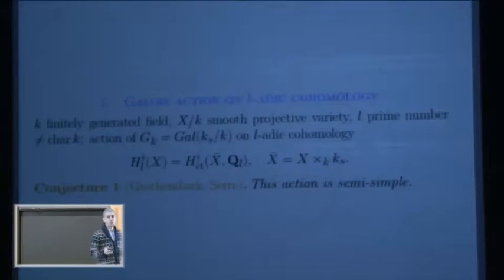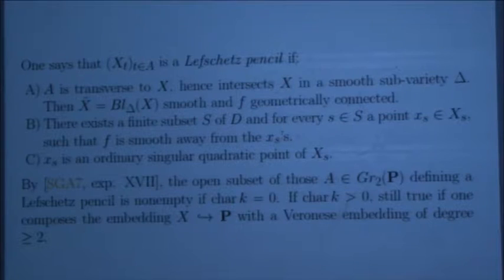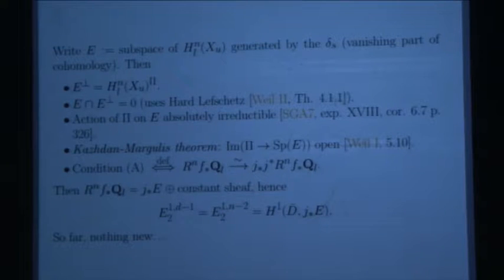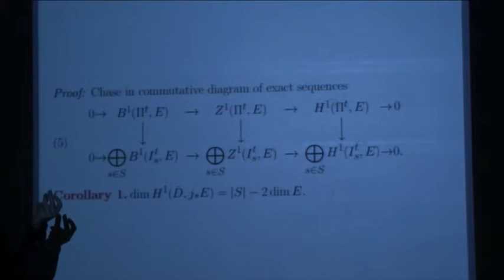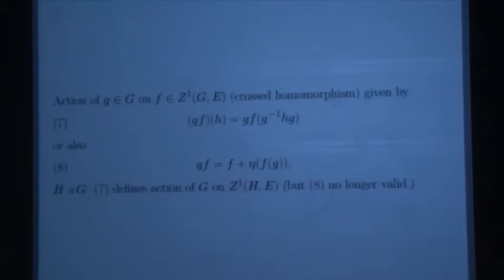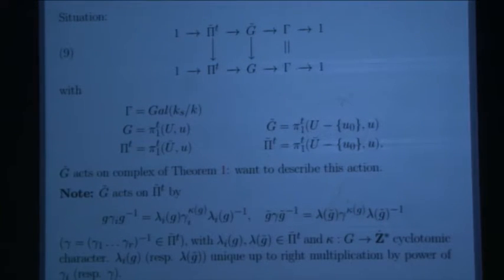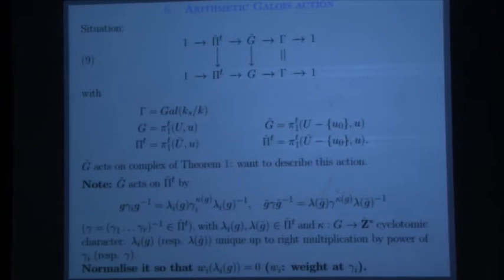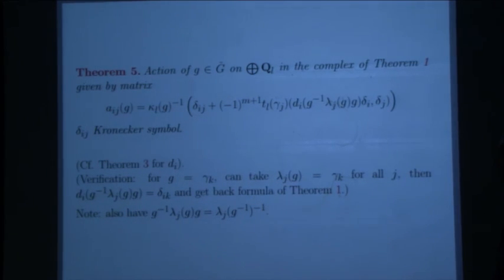Lefschetz pencils and crossed homomorphisms - Bruno Kahn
Bruno Kahn

Workshop on Chow groups, motives and derived categories